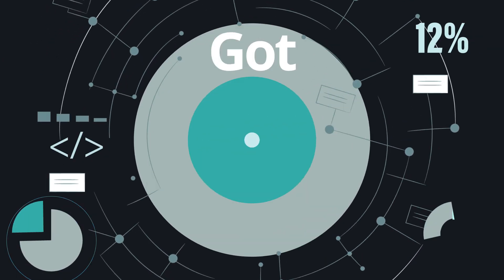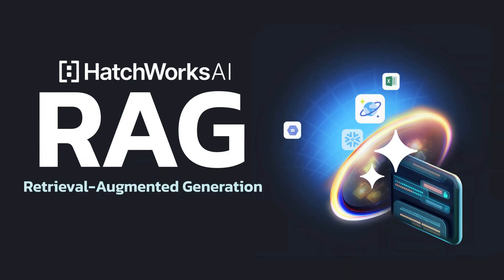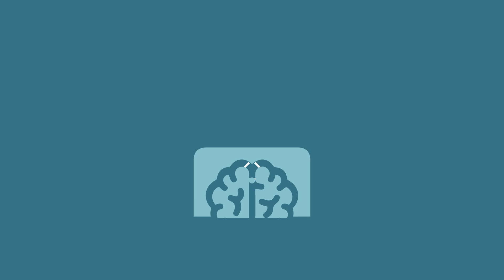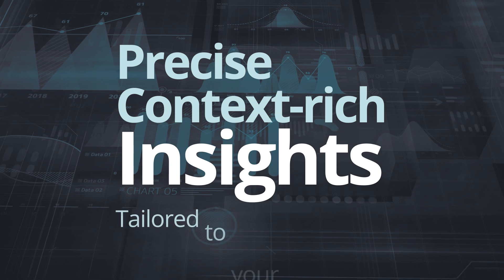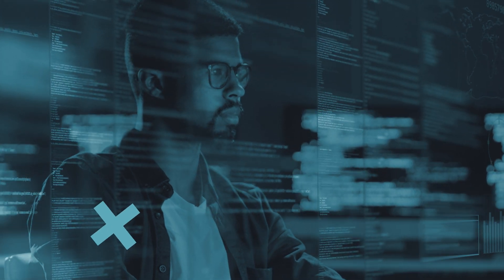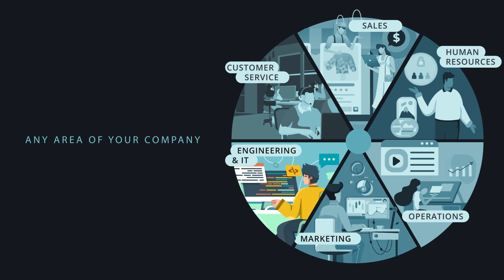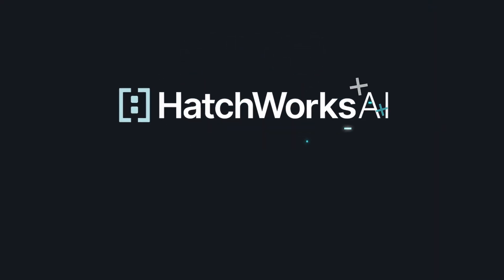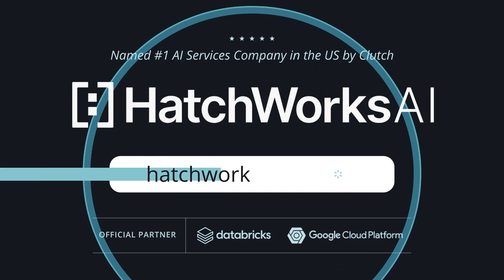Turn Data Into Your Differentiator with RAG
Turn your data into a competitive advantage with the RAG Accelerator from HatchWorks AI.

Our Retrieval Augmented Generation (RAG) Accelerator uses AI to provide precise, context-rich insights tailored to your business.

Get real-time answers from your data to boost productivity, enhance decision-making, and keep control of your proprietary information.

Ready to transform your business with AI?

Learn how RAG can help you stay ahead in today’s data-driven world.

RAG: What YOU Need to Know to Apply AI at Work